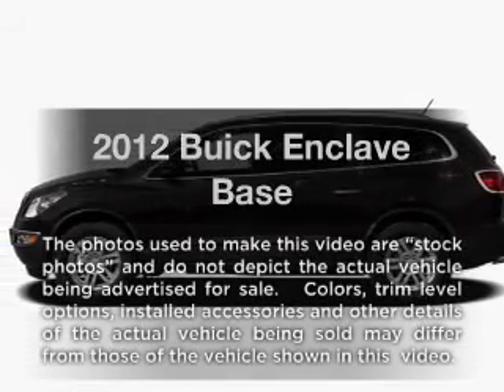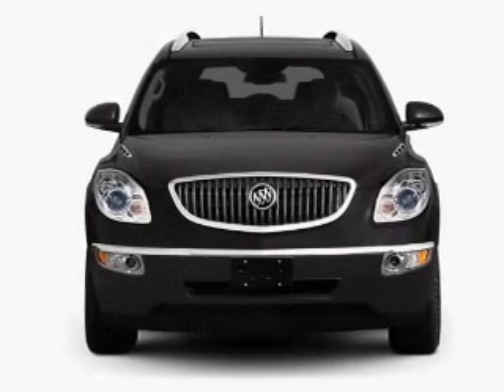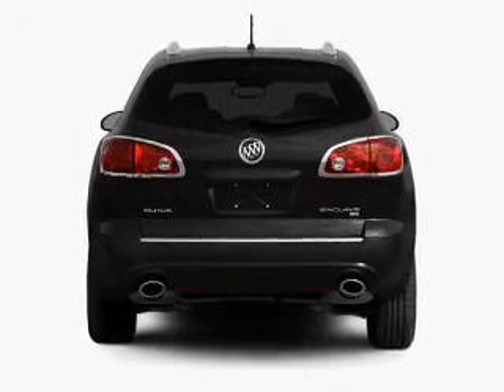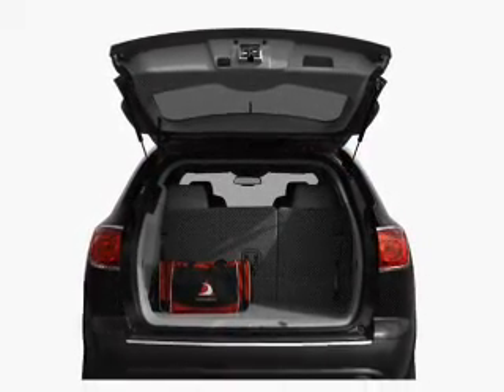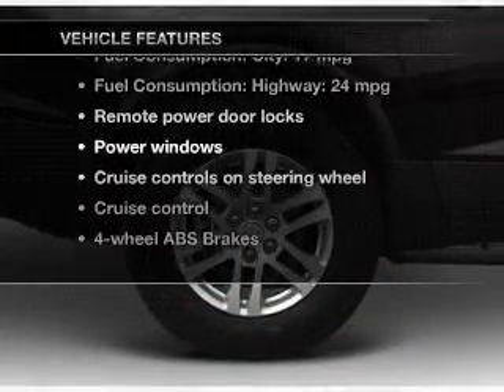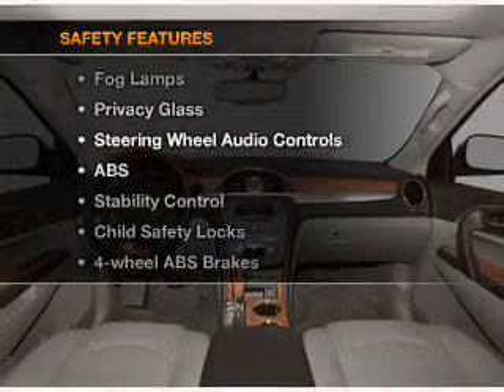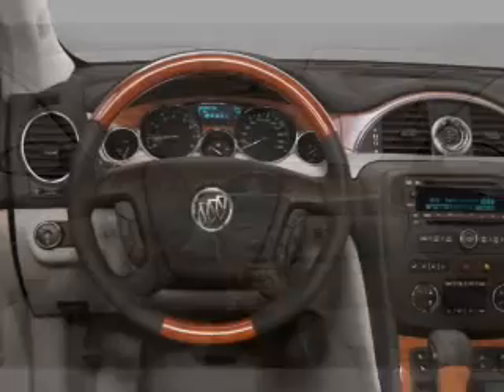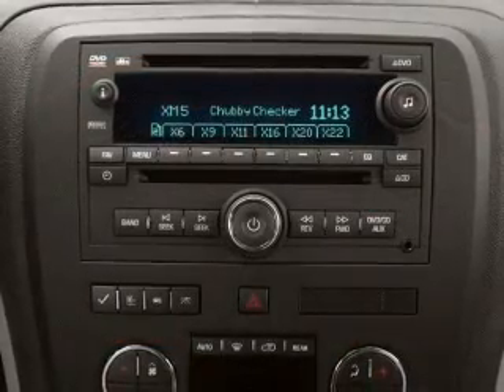2012 Buick Enclave - St. Petersburg FL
Year: 2012
Make: Buick
Model: Enclave
Trim: Base
Engine: 3.6 liter 6 cylinder 24 valve
Transmission: 6-Speed Automatic
Color: White Opal
Mileage: 0
Address:
5237 34th St N